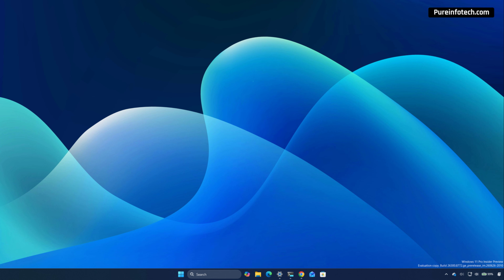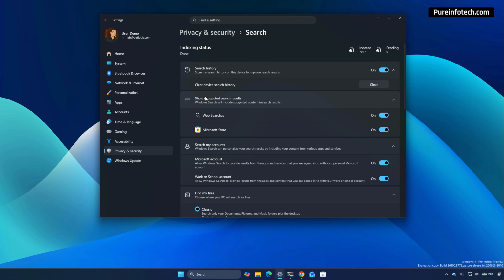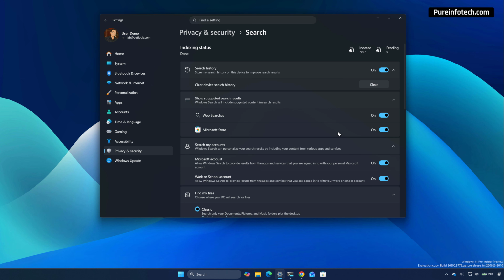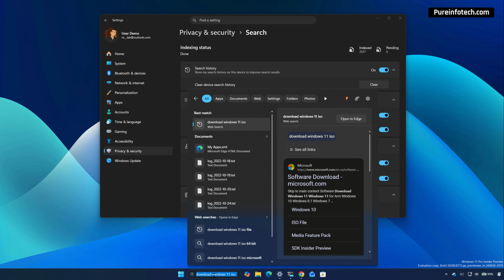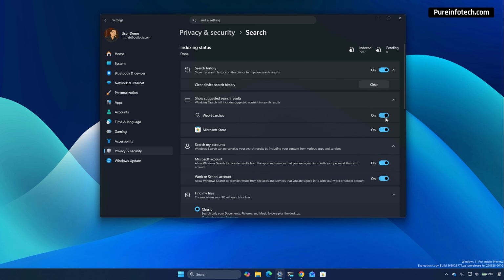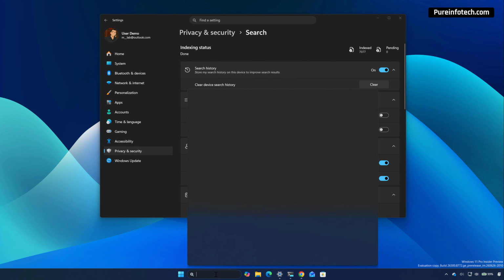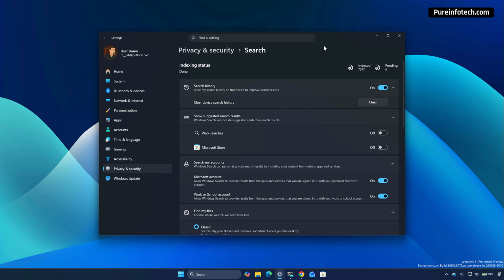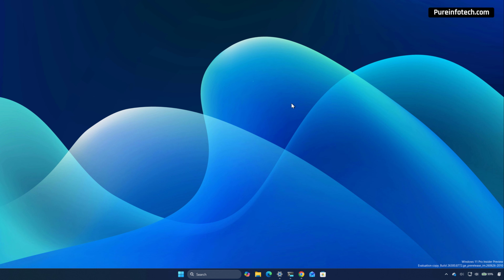Windows 11 26H2 Search Lets You Disable Web Searches & Store Apps – Here's How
See ➡️ Microsoft is finally adding an official toggle to disable Bing web search results and app promotions in Windows 11 Search. In this quick video, I'll show you the new native settings in Privacy & Security that let you clean up your Search experience without touching the Registry or Group Policy.